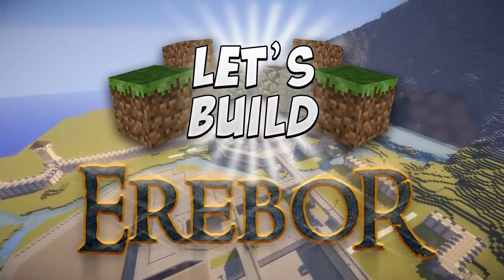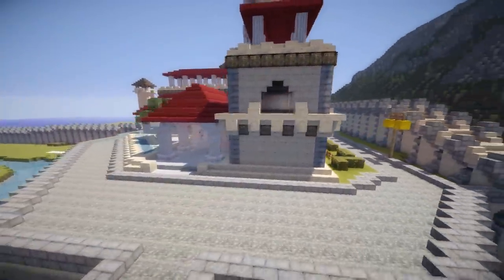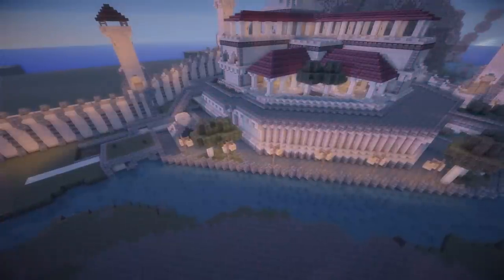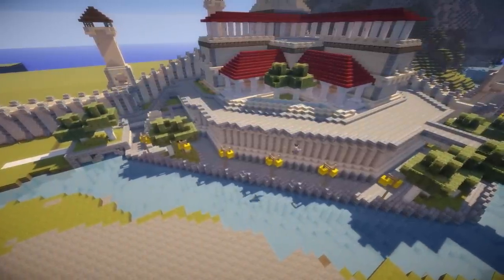Let's Build - Erebor - #8 - Main Gate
We consider an Opera house today, and finish up the area around the town hall as well as the main gate!